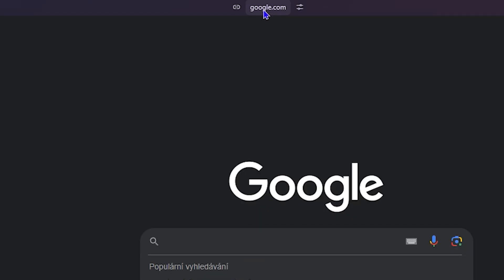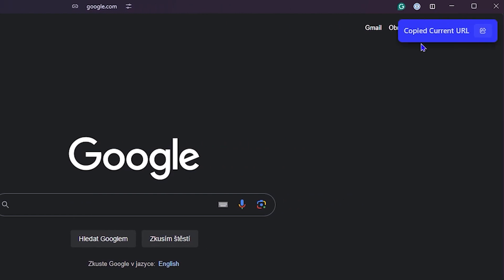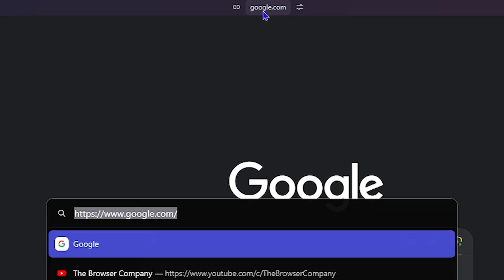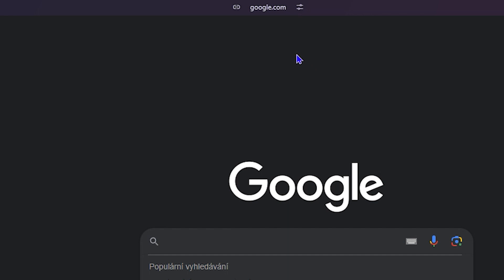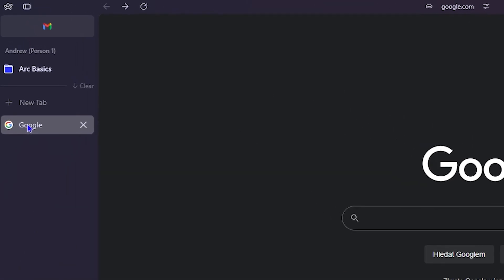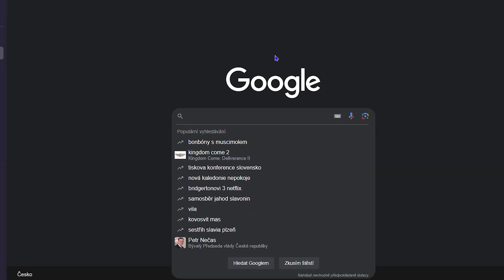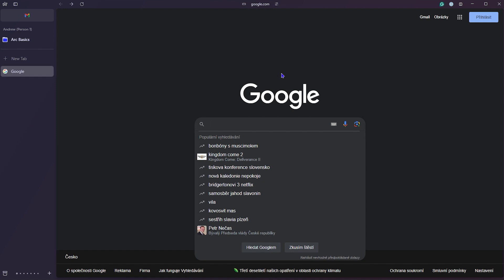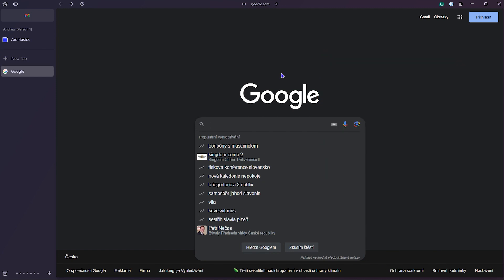How to Copy and Share URL in Arc Browser on Windows 11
In this tutorial, I show you How to Copy and Share URL in Arc Browser on Windows 11.